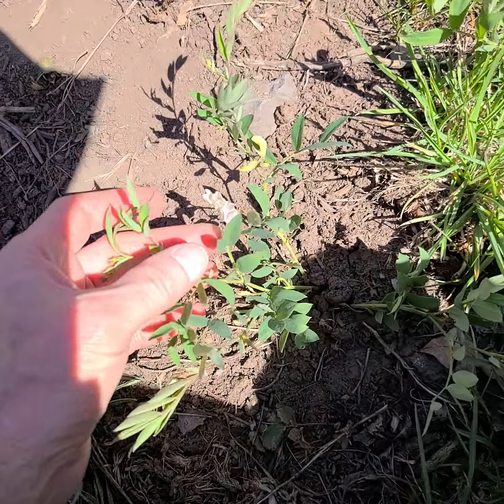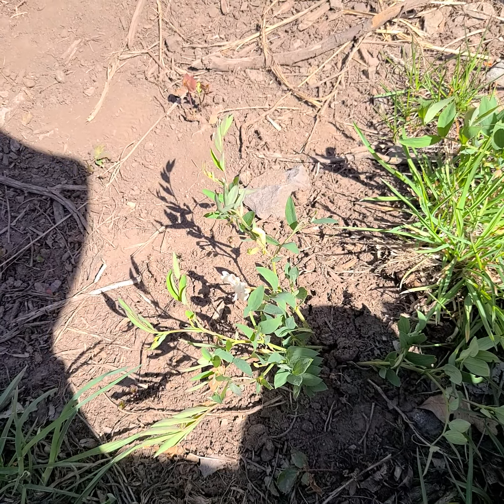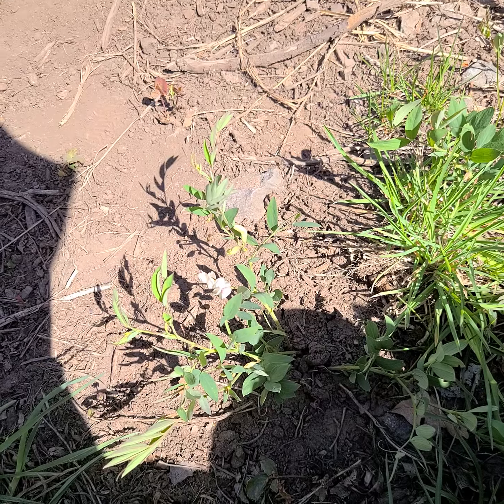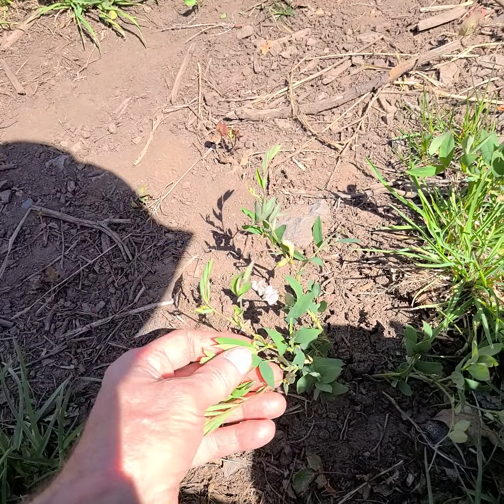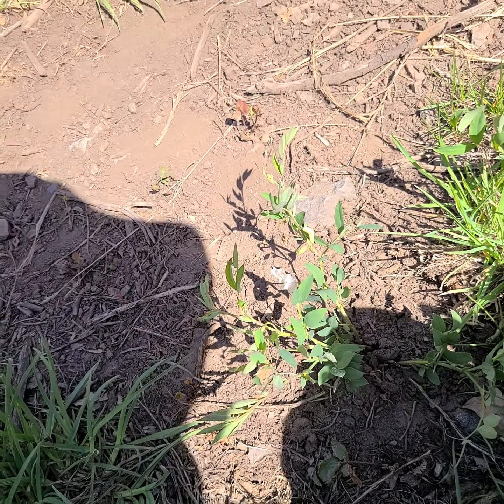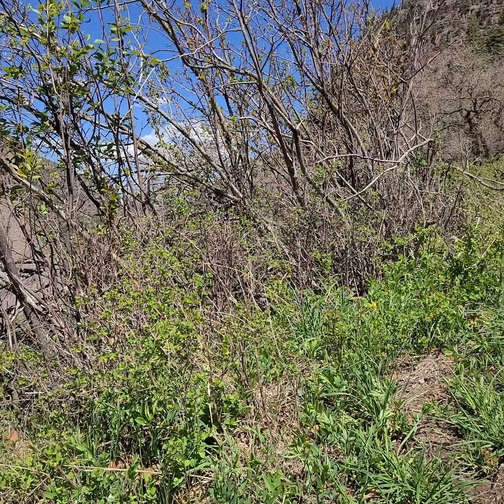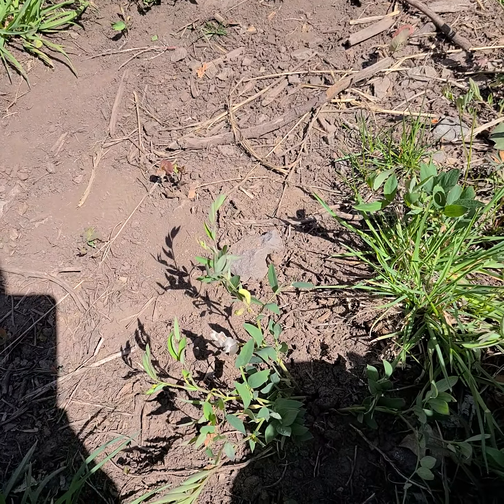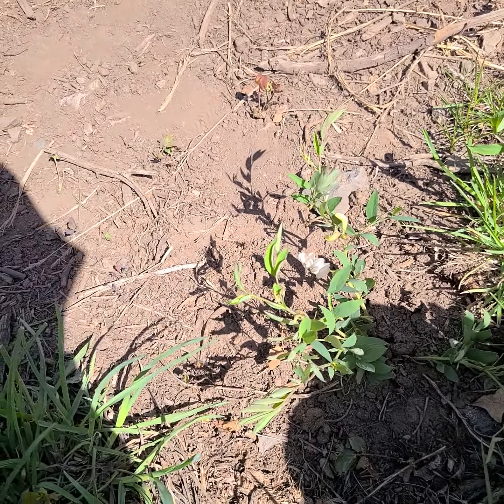Wild white sweet pea, Lathyrus leucanthus, common along the perimeter trail, Ouray, Colorado.